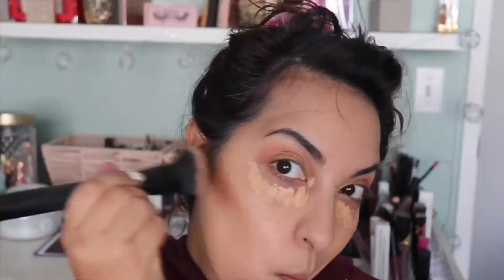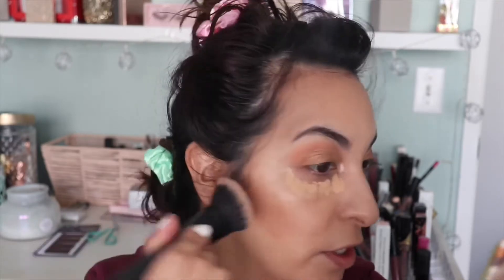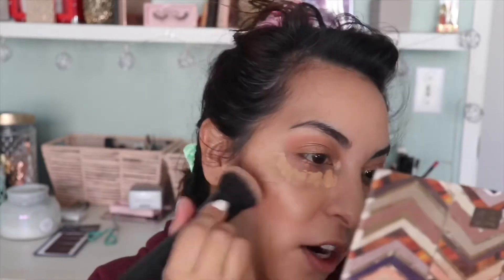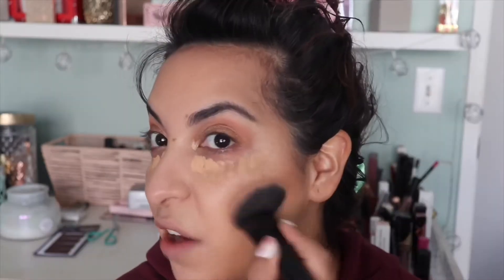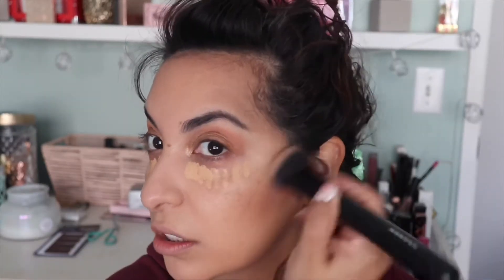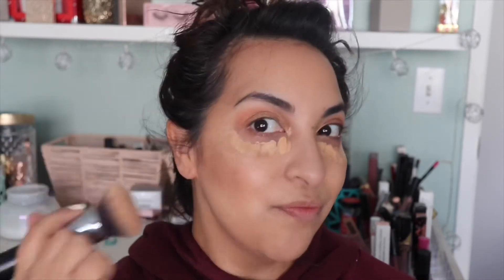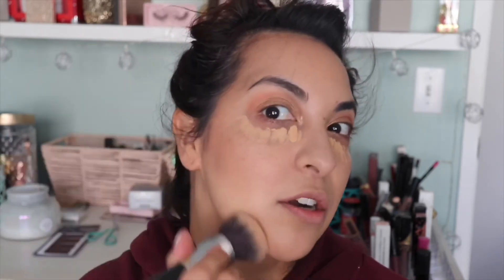Contour Tips!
Full In depth tutorial on entire glowy look on my channel.